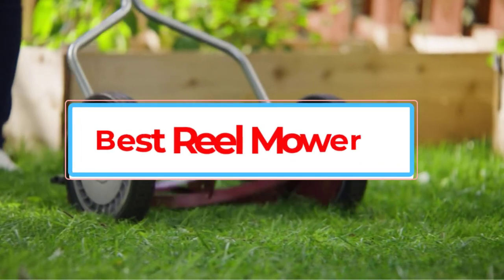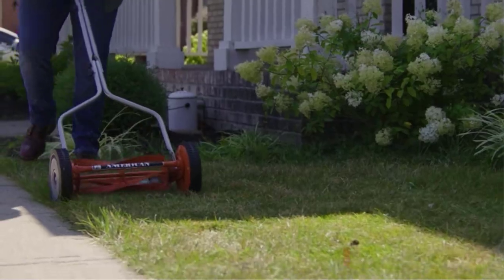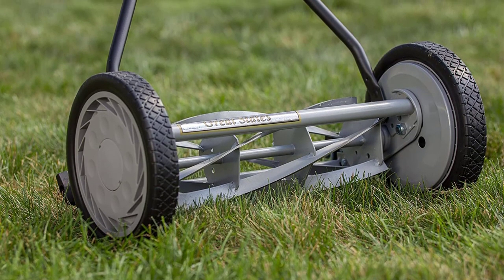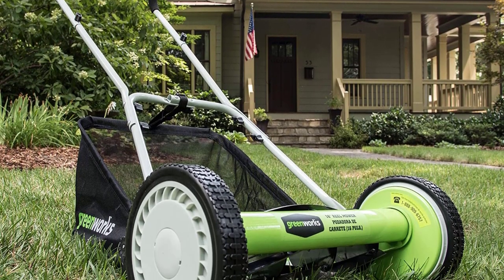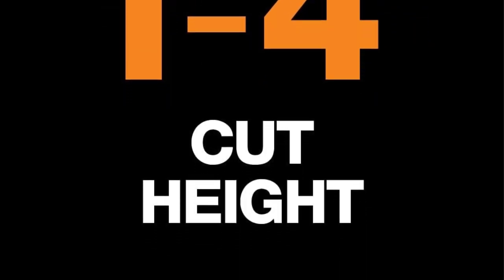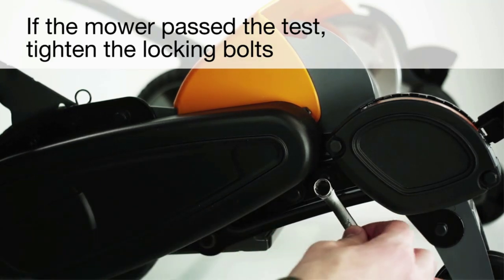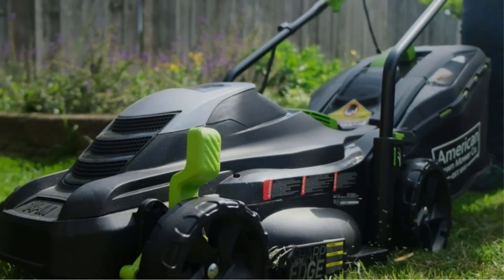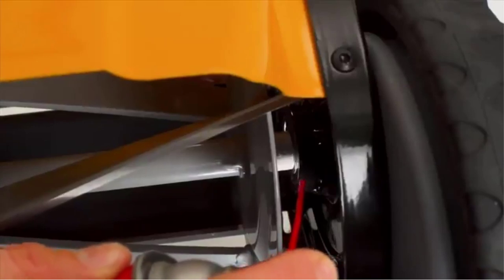✅Best Reel Mower 2023 | Top 6 Reel Mower Review & Buying Guide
1. American Lawn Mower.

2. Great States 415 Lawn Mower.

3. Greenworks 16-Inch Reel Lawn Mower.

4. Fiskars Stay Sharp Max Reel Mower.

5. American Lawn Mower.

6. Fiskars 6208 17 Inch Staysharp Push Lawn Mower.

A reel mower is an ideal solution to mow your lawn without noise, pollution, or hassle. Although they’re operated manually, these lightweight mowers give you more control when cutting the grass. Not to mention that they’re more cost-effective and easy to maneuver.

Are reel mowers worth it?
Which is better a 5 blade or 7 blade reel mower?
How many blades is best for reel mower?
Do reel mowers cut good?
How do I choose a reel mower?
Are reel mowers better than rotary?
What lawnmowers do the professionals use?
Do reel mowers work on thick grass?
What are the pros and cons of a reel mower?

Others Video
Best Activity Trackers For Dogs-Top Gps Dog Tracker

      owners.